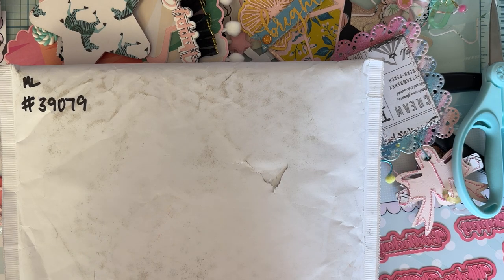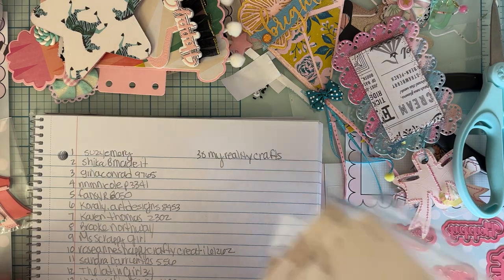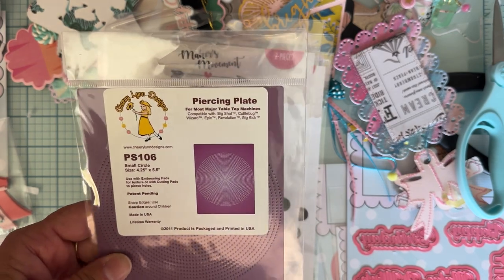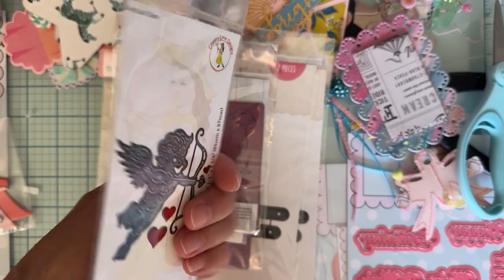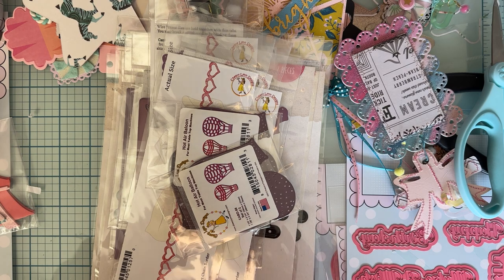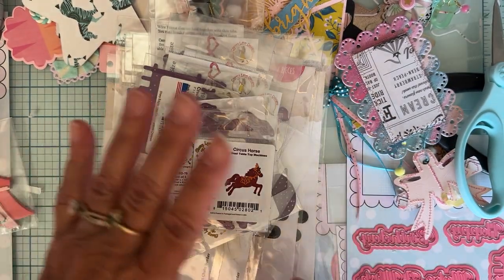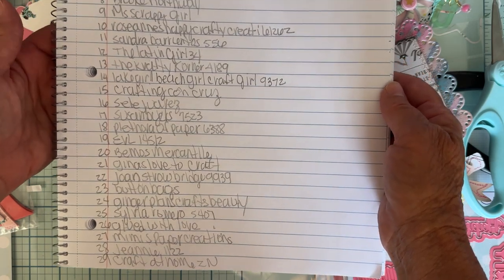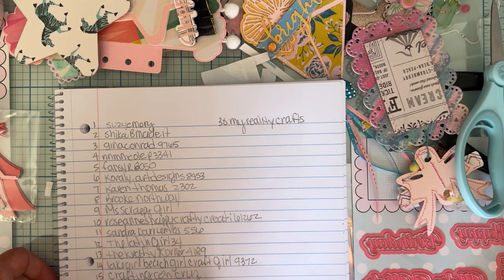Another haul from Makers movement and winner announced from my last die haul.